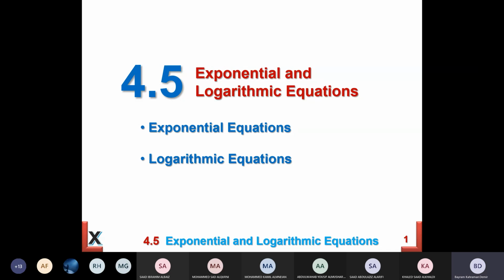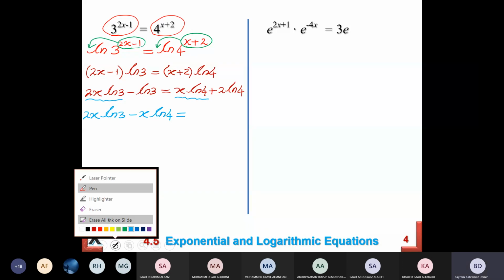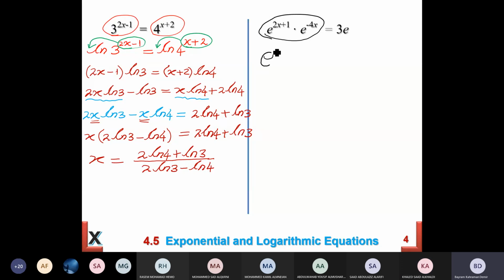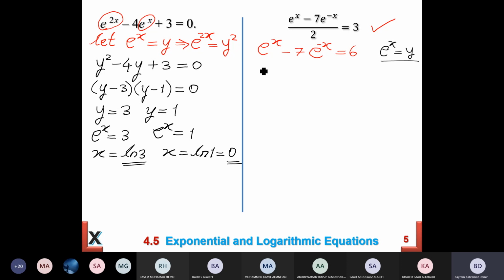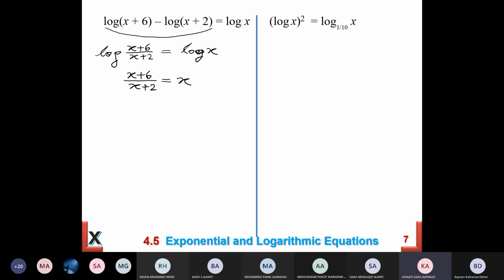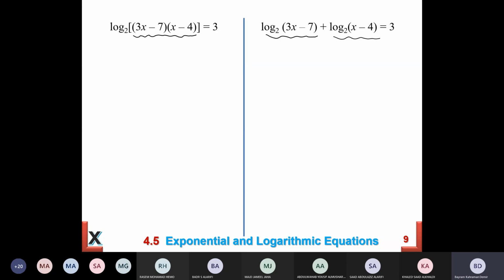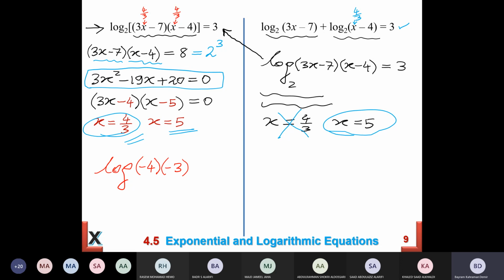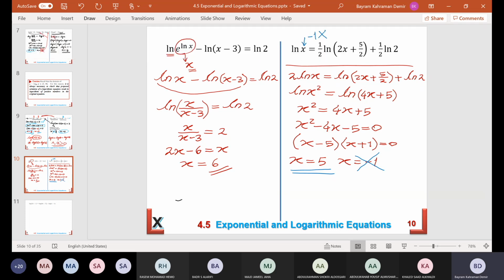4 5 Exponential and Logarithmic Equations